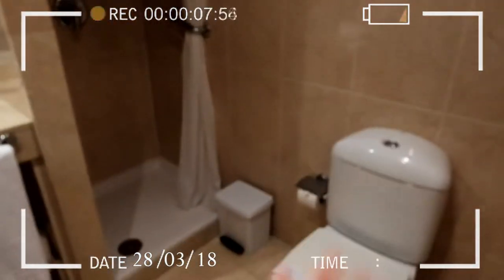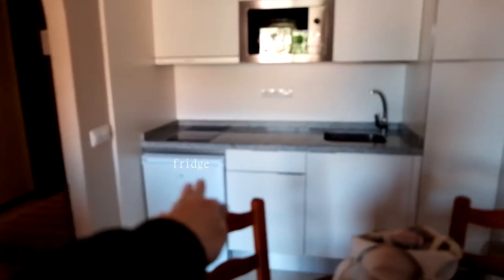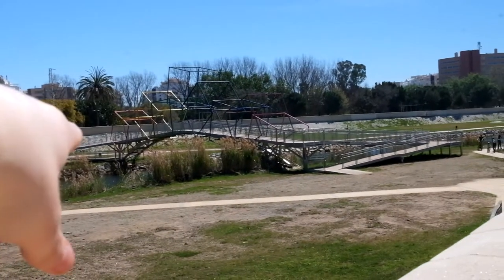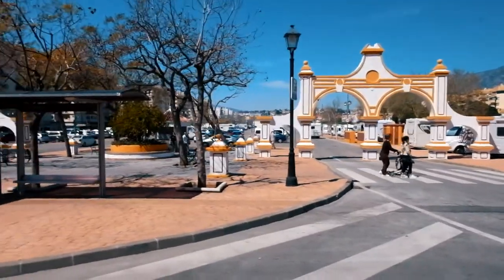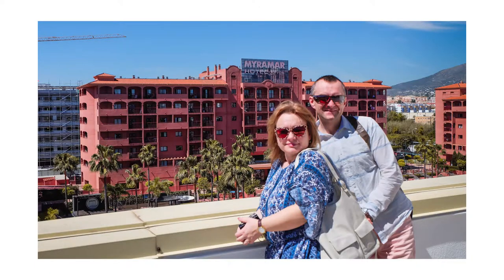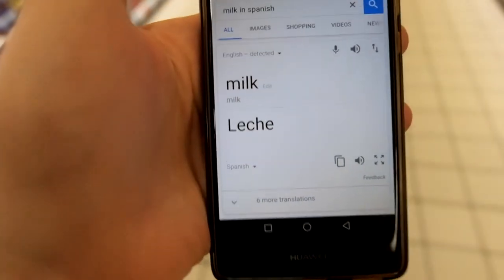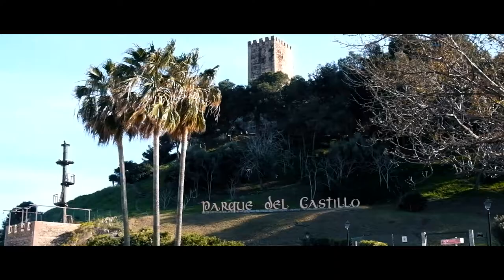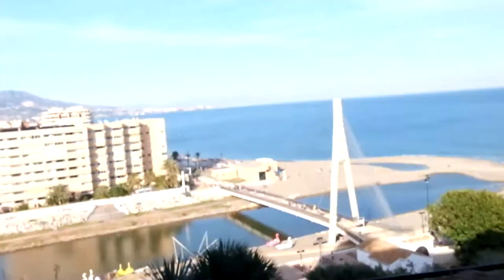Myramar, Fuengirola | PERFECT holiday destination?!?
In this video I start a new short series of videos based on my recent holiday to Fuengirola in Spain.

This video contains all of the essential information about my apartment and the surrounding area.

I stayed at "Myramar Aprthotel" in Fuengirola, Spain between 28-03-18 and 04-04-18.

This was a cheap aparthotel option that provided everything that we could ask for!
The rooms were cosy and not huge but had great facilities and enough room for 4 people to stay in comfort.
The pool was great with lots of sunbeds and an inside heated pool also on offer.
It's in an ideal location being a 15 minutes walk from the beach. Has a large,modern shopping centre 2 minutes away.

I will talk more in depth on my accommodation in this video and future videos to come.